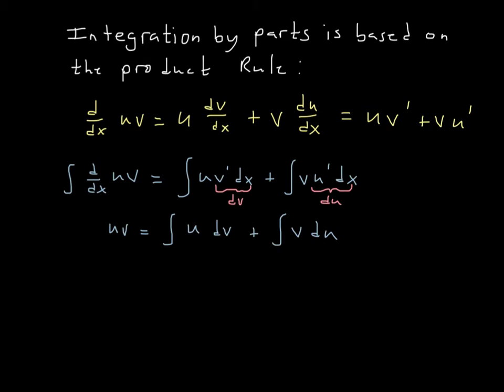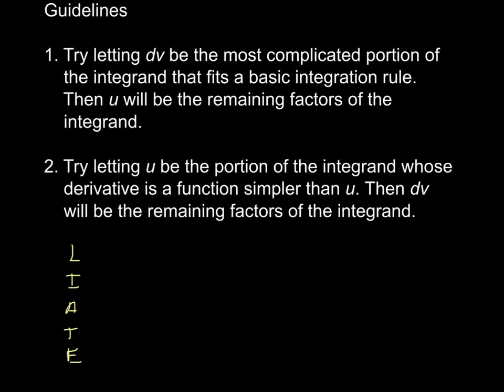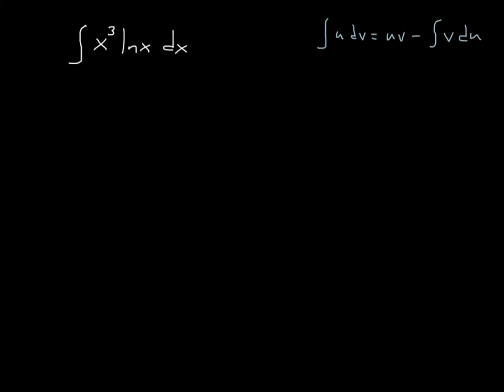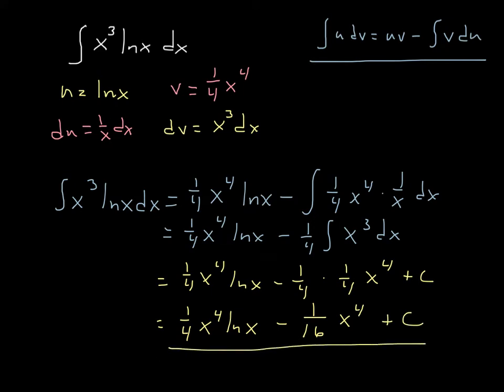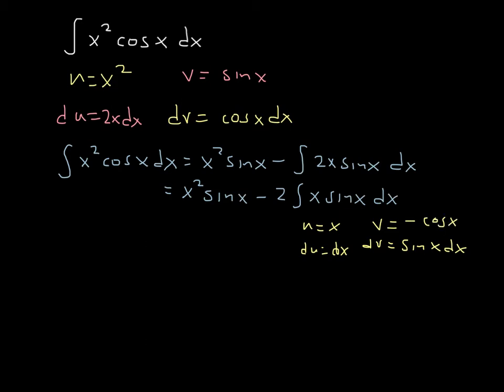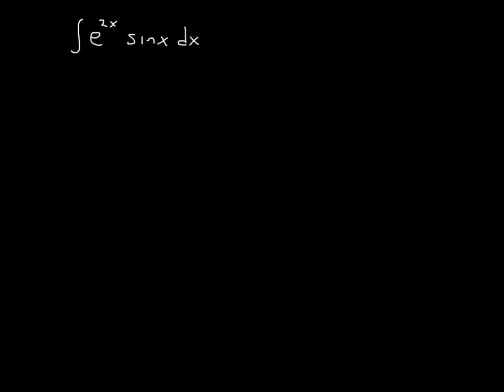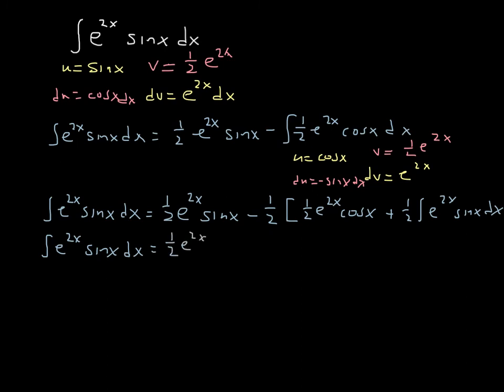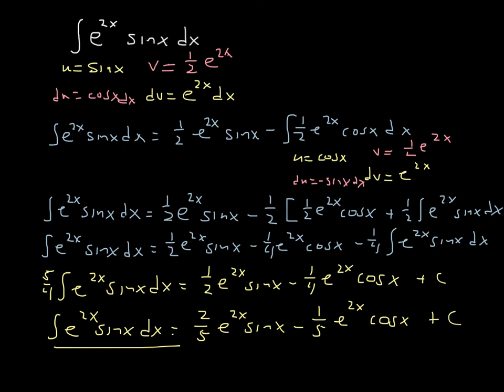AP 8.2 Integration by Parts